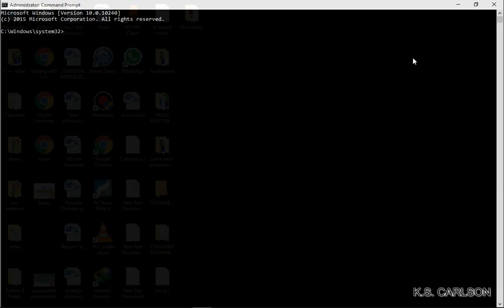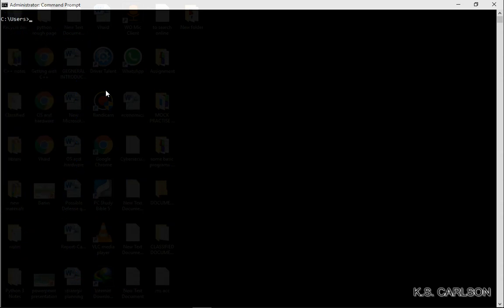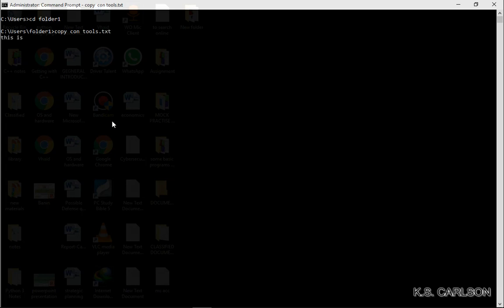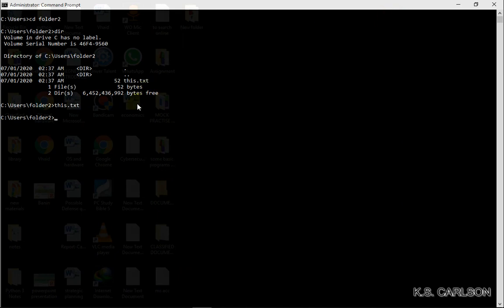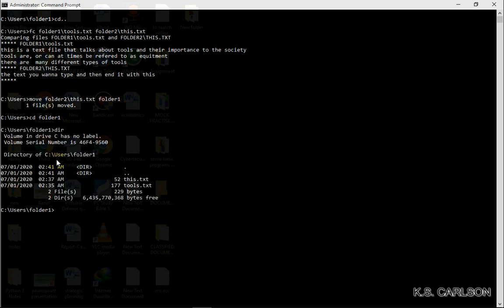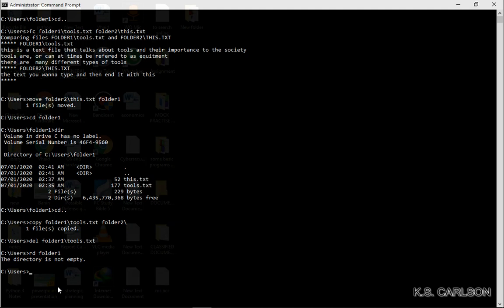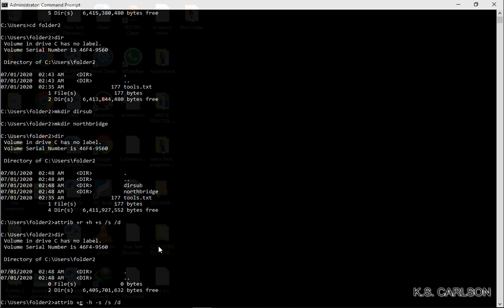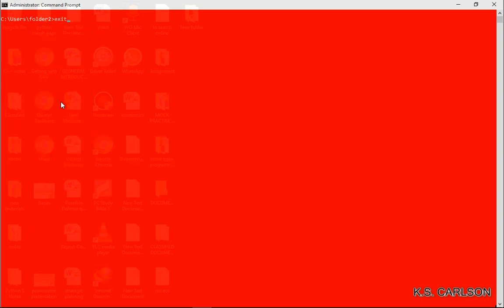windows CLI basics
Command Prompt tutorial for beginners. This is an introductory tutorial in the windows command line interface. should be helpful for beginners. more detailed tutorials containing more commands will be dealt with in the subsequent videos. ask your questions in the comment section.